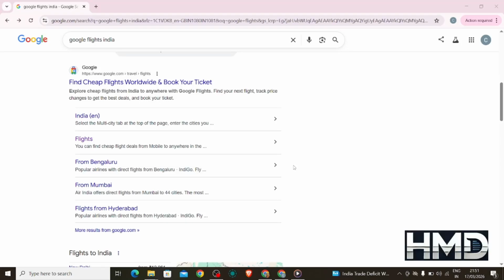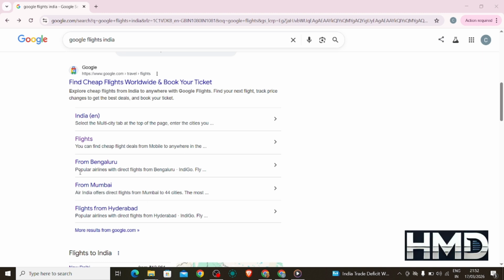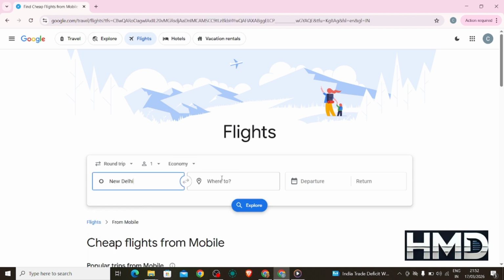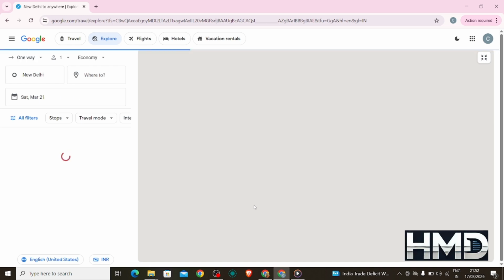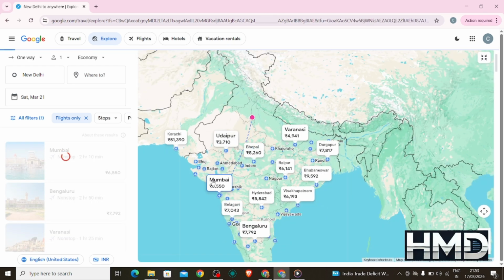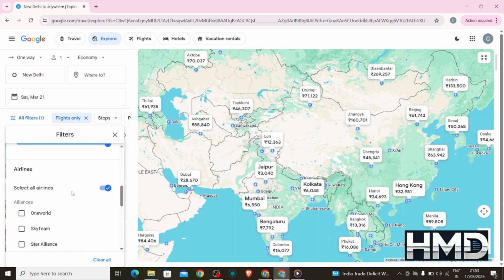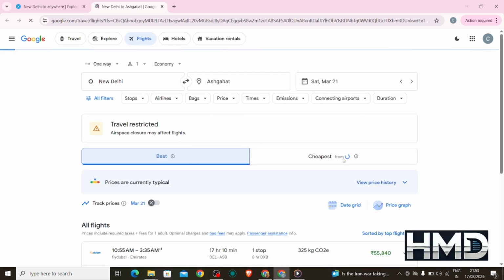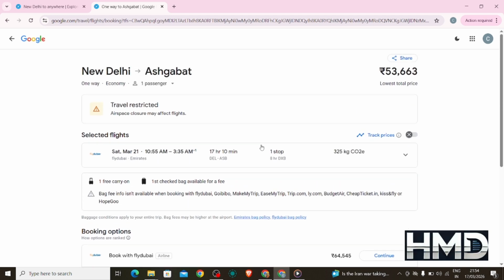How to Use Google Flights Map (Step-by-Step Guide 2026)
Learn how to use the Google Flights map in 2026 to find cheap destinations . This step-by-step guide shows you how to explore the map, compare prices, and discover the best travel deals worldwide. Perfect for flexible travelers looking for affordable flights.